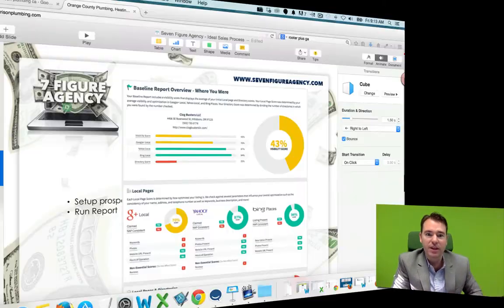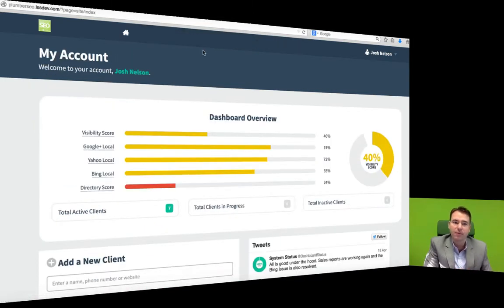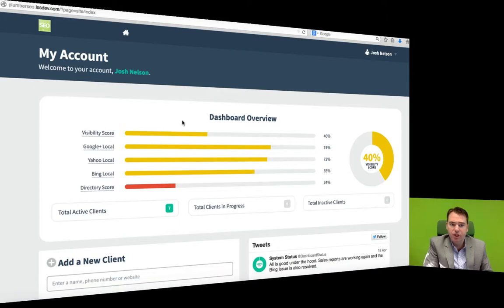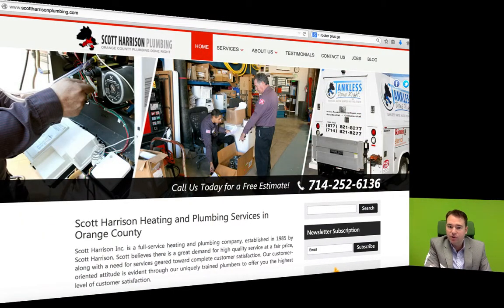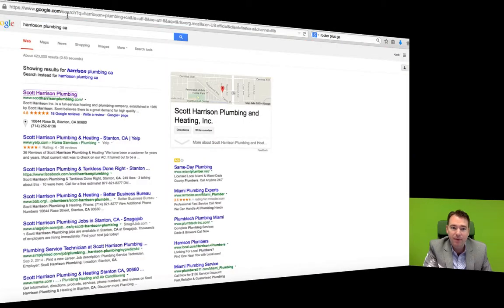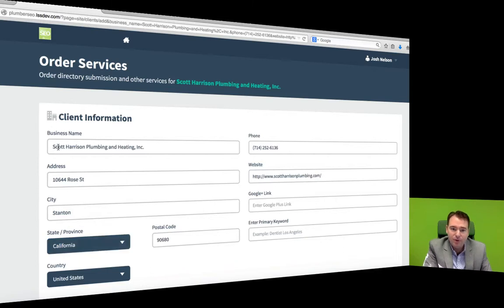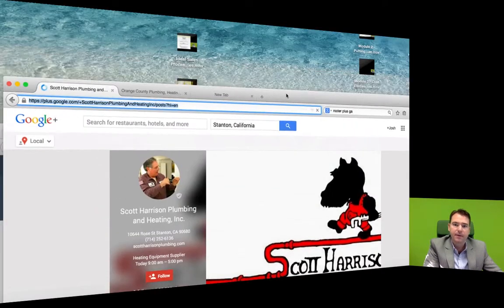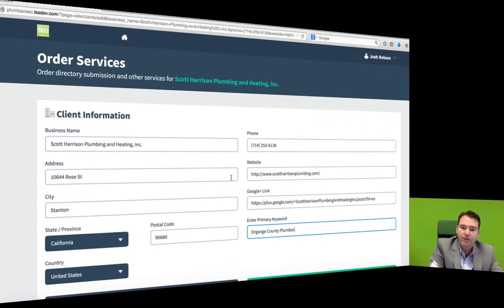How to Run A Local Search Ranking Factors Report in Local Site Submit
- On this video I explain how to run a local search factors report using Local Site Submit.

Get a free training video that explains how we built our local internet marketing agency from ZERO to over $175K per month ($2M Per Year)